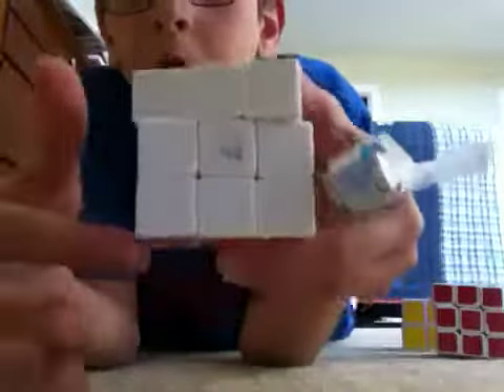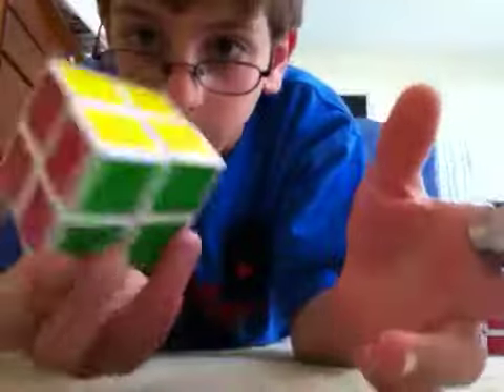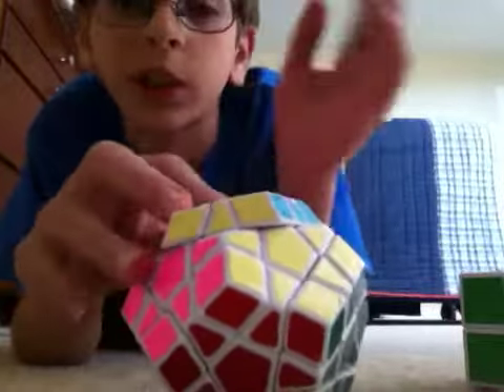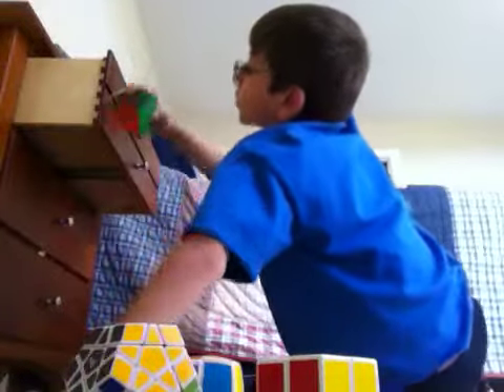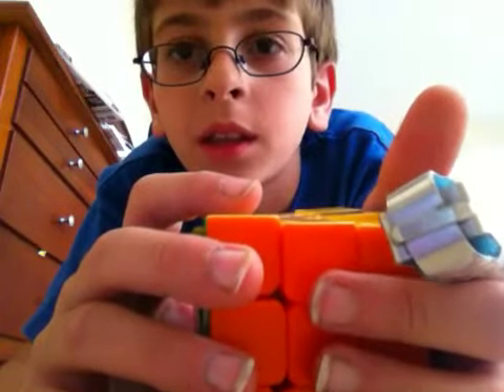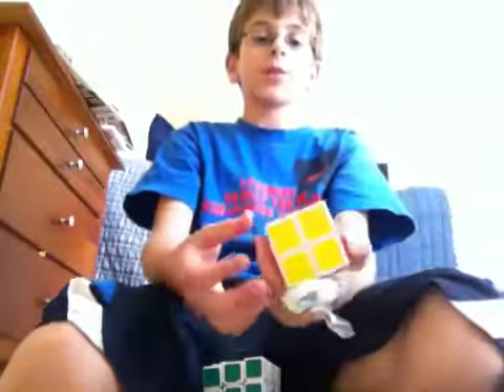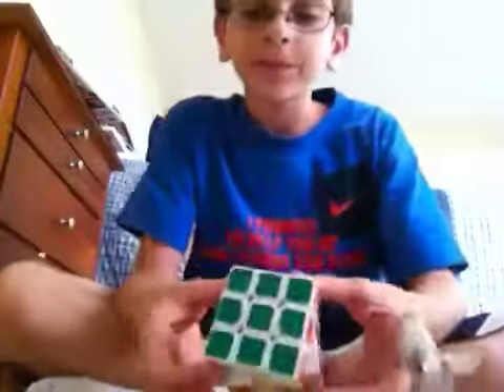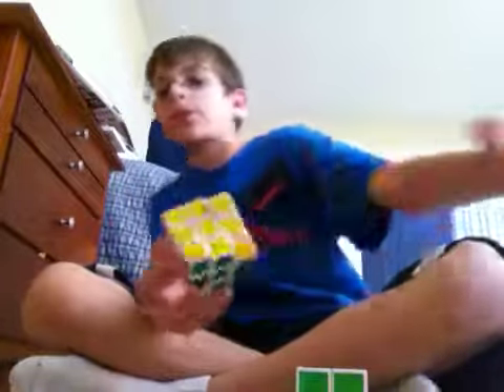TheRubiksCard101 Update #2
Yay guys! I'm so excited! Watch to see what I mean!